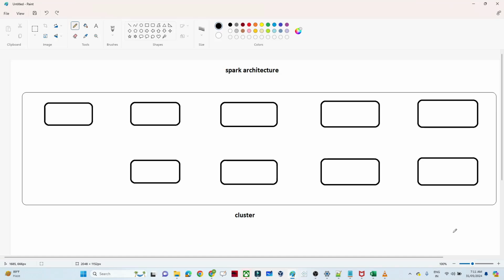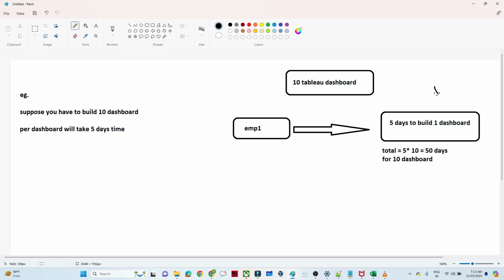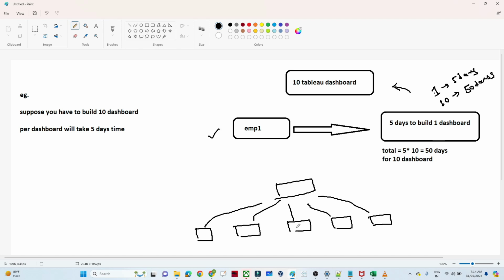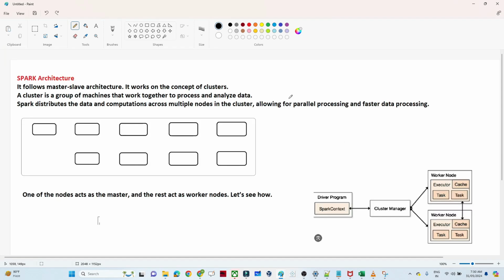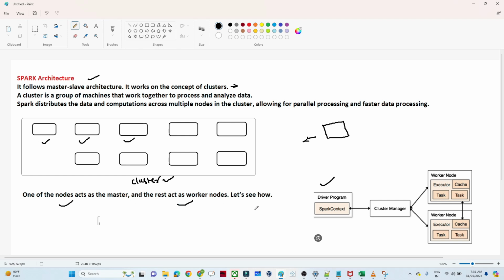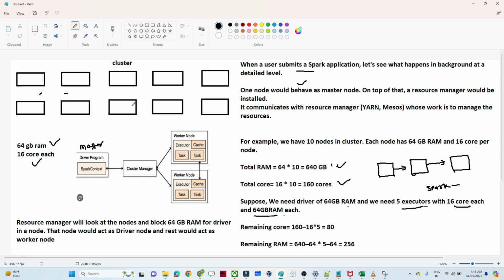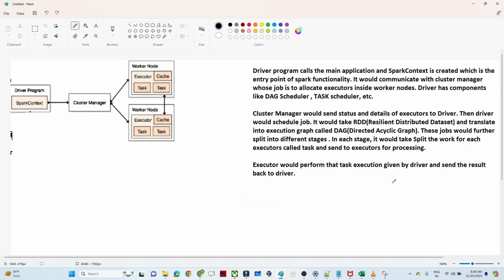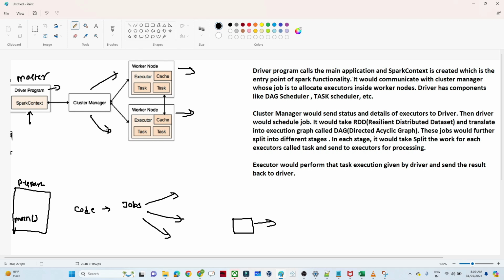2. Spark Architecture | PySpark Tutorial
In this video we have discussed about spark architecture in details
Spark is one of the most prominent and widely used processing framework in Bigdata world. This videos explains the architecture of spark with a real world example in just minutes.